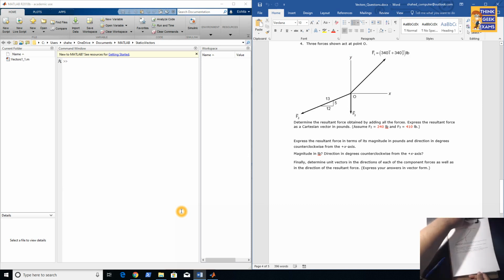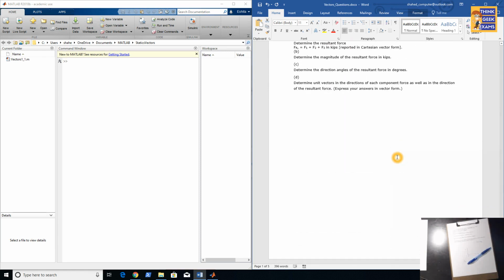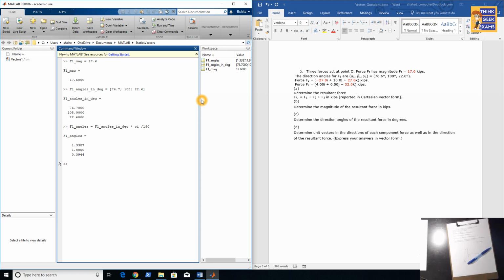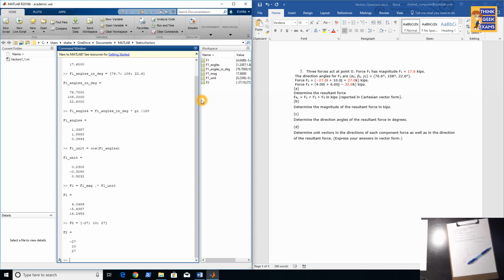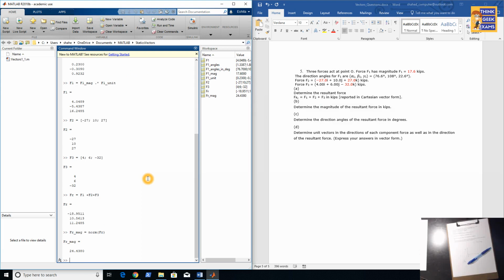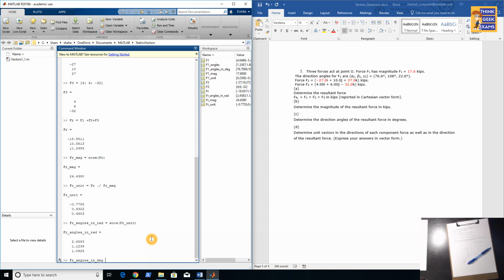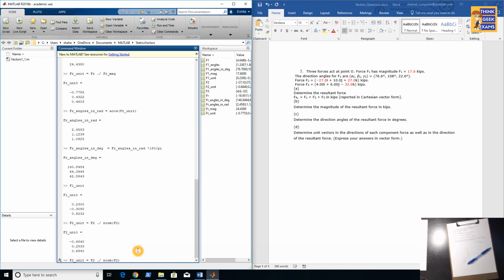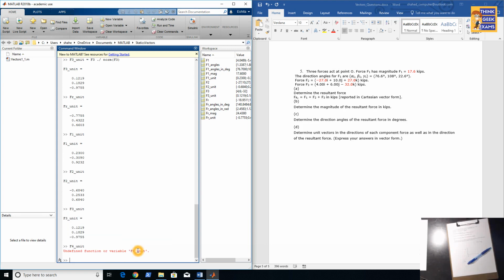Statics HW 01.5: Resultant Force in 3D. Maltab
3D Forces in this problem are represented using 2 different methods, Coordinates, and Angles.  Resultant Vector, Magnitude and angle are calculated in Matlab.